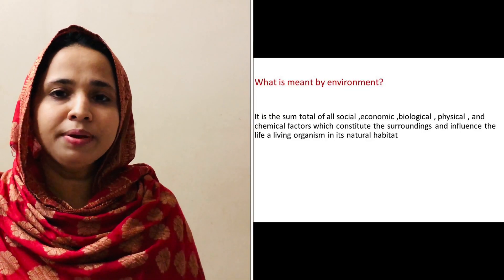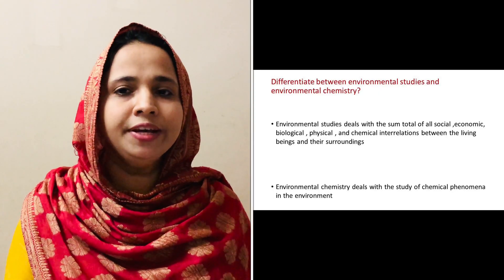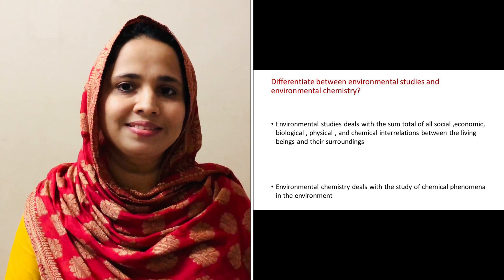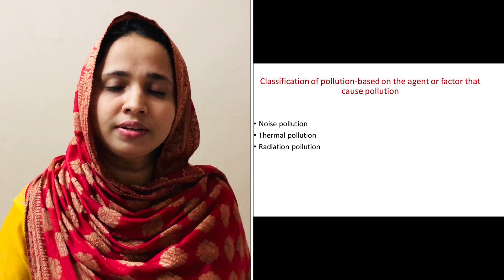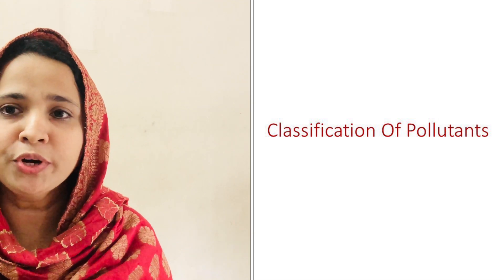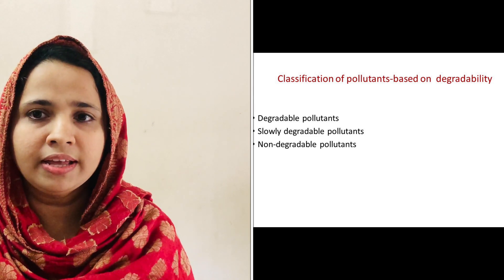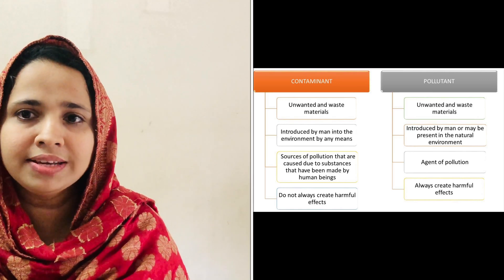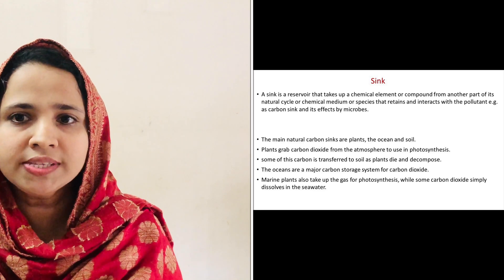Introduction To Environmental Pollution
This video will help you to understand the terms environment, segments of environment, environmental studies, environmental chemistry,environmental pollution and their classification ,pollutants and their classification,source,receptor,sink,bioaccumulation and bio magnification.it will be helpful for  college students, affiliated to Calicut University , of 5th semester core chemistry, 6th semester elective paper environmental and medicinal chemistry, 4th semester complimentary chemistry, and 5 th semester open course environmental chemistry.